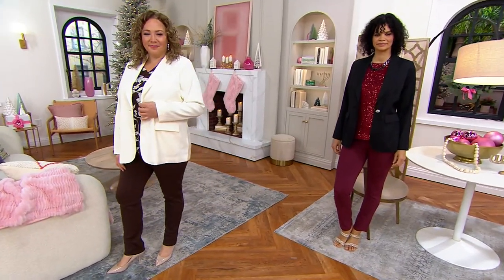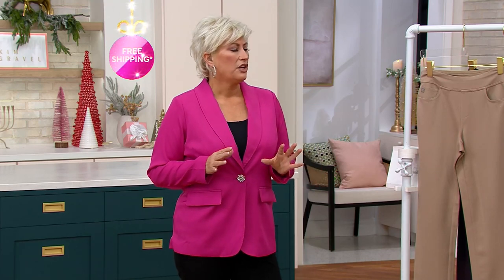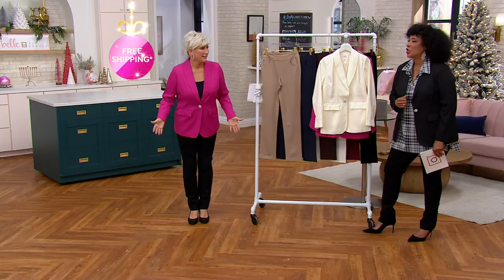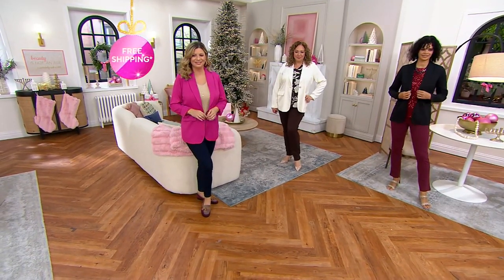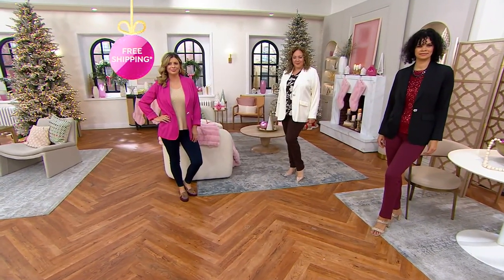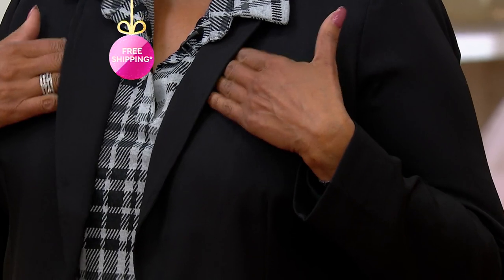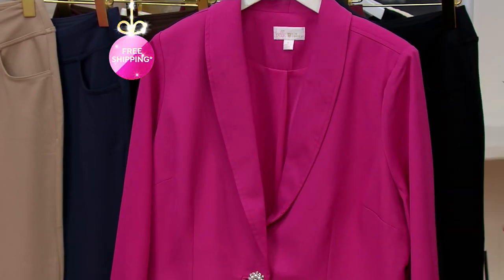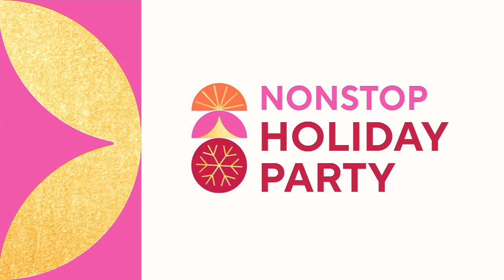Belle by Kim Gravel Rhinestone Dreams Blazer on QVC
Belle by Kim Gravel Rhinestone Dreams Blazer

Big event looming? Be the belle of the blazer in this rhinestone-fastened design. Fabulous over most any dress or denim look in your closet, repeat appearances are a given. From Belle by Kim Gravel.